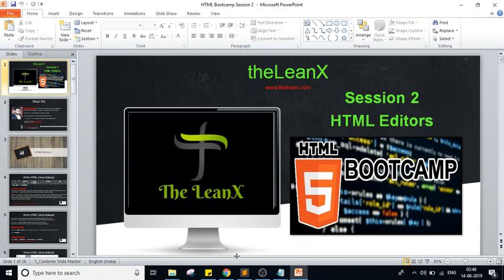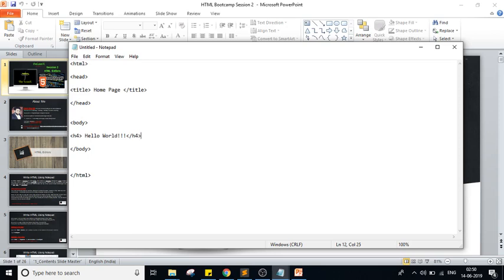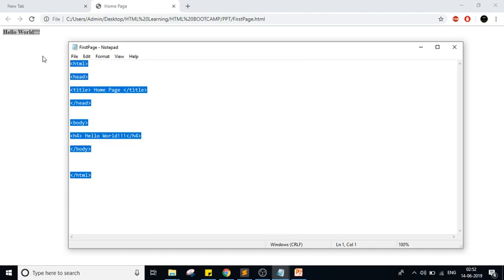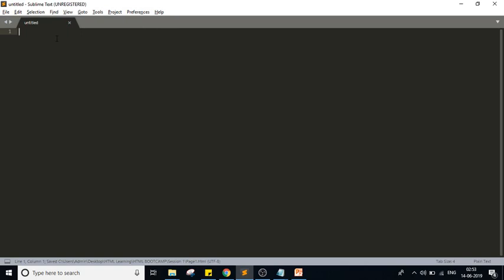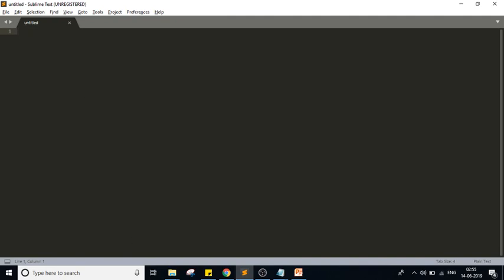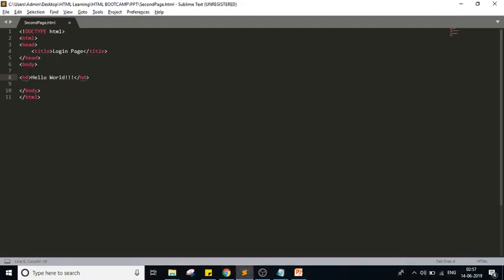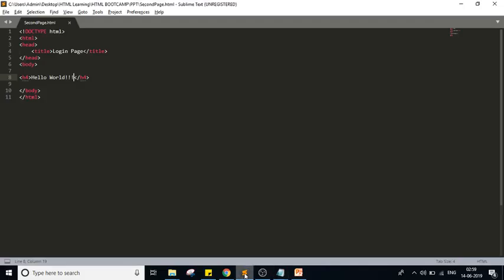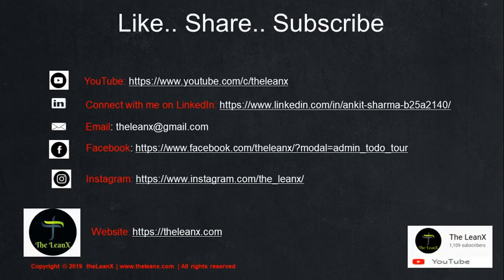HTML Bootcamp - Session 2: HTML vs Text Editors vs Online Editors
In this video we will learn about HTML Text Editors, Advance HTML Editors and Online HTML Editors.

I will cram as much about HTML that I can. This is meant for absolute beginners. If you are interested in learning HTML but know nothing, then you are in the right place. We will be creating a cheat sheet with all of the common HTML, tags, attributes, semantic markup, etc.